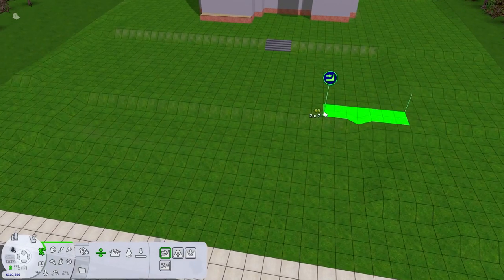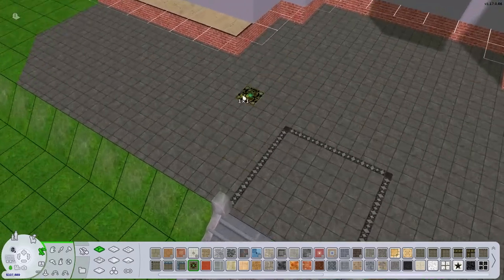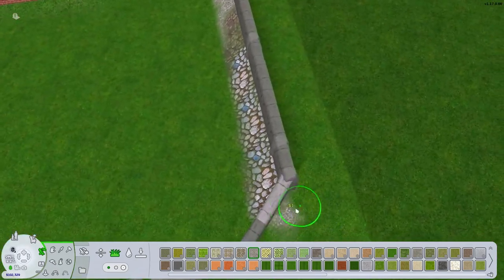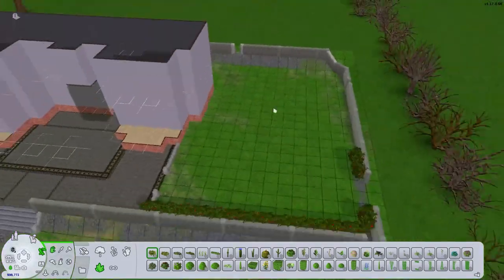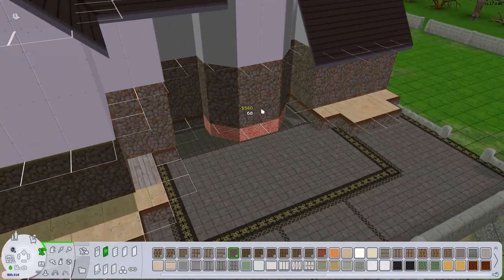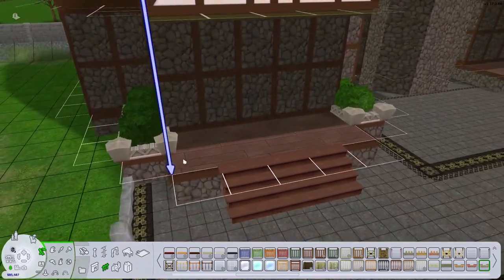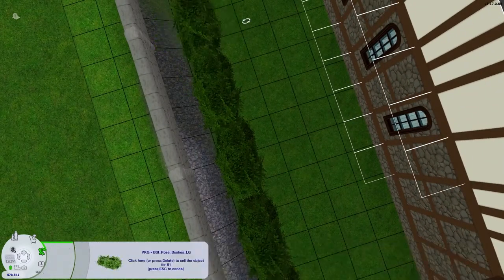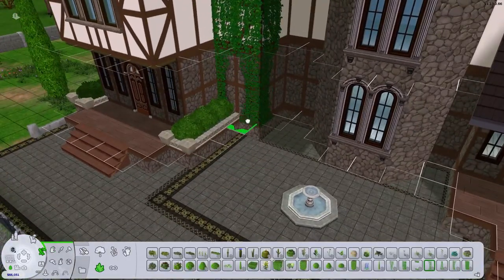Capp Manor Makeover Part 1: Exterior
Some work in the outer appearance of this classic Veronaville home! I really enjoyed trying to build/deco in this tudor style and can't wait for the inside part!
- Links Below -